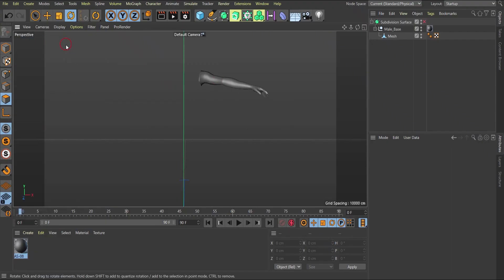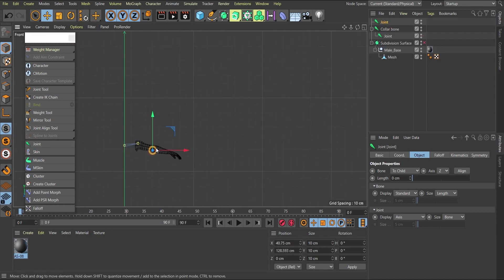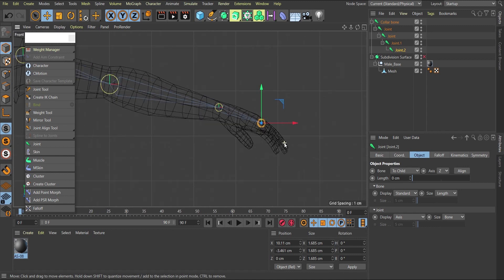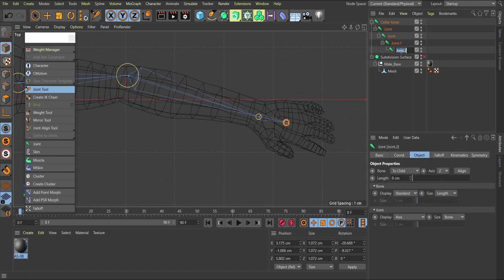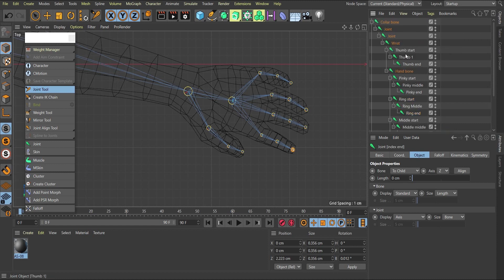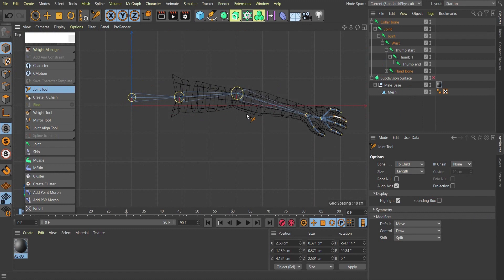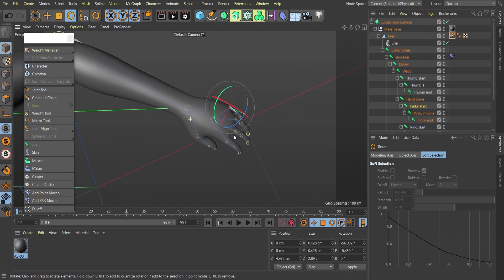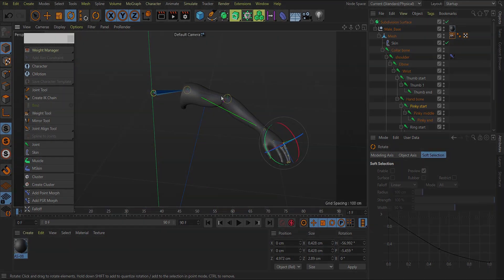Cinema 4D | Rigging Tutorial || Rigging and Weighting #2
This video is a continuation of where we left off in the last tutorial.

This technique, in particular, should be learnt and understood as this forms the basis of how to rig everything in the animation industry.

Understand this video, and the next wouldn't be a problem anymore.
I am leaving the same model for the previous tutorial in order to follow along.